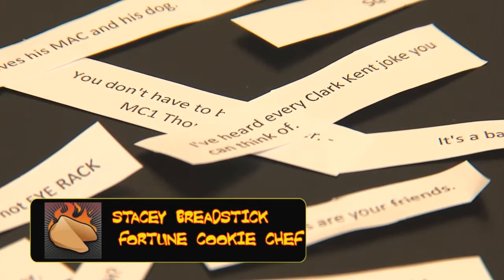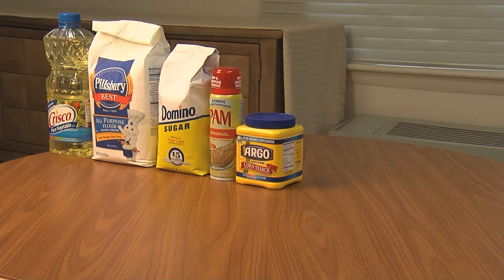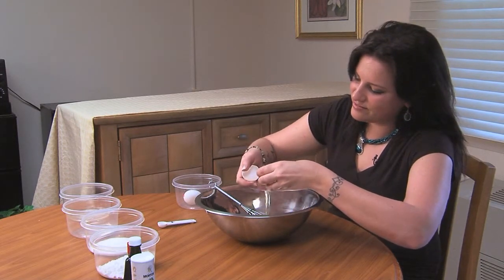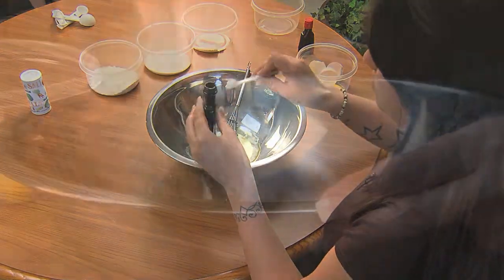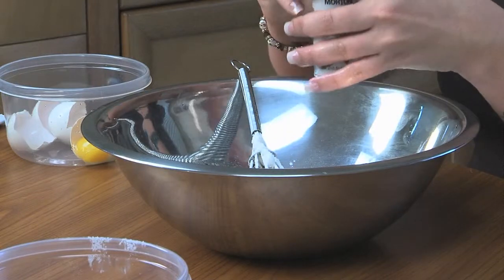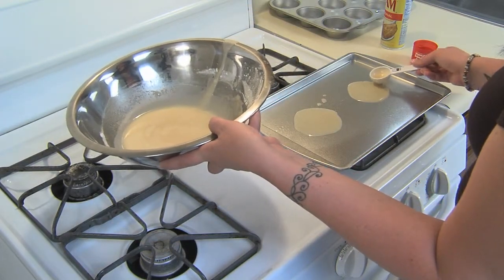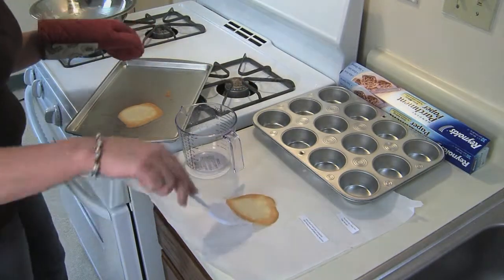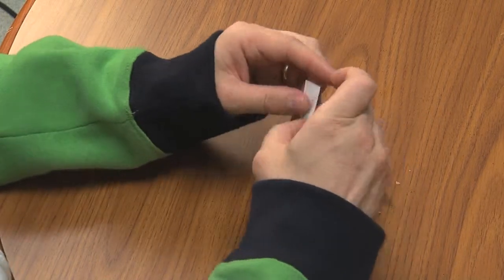DINFOS Student Homework- How to make Fortune Cookies (training video)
Homework- Training video on how to make fortune cookies. For the Defense Information School's Basic Combat Correspondent Course.